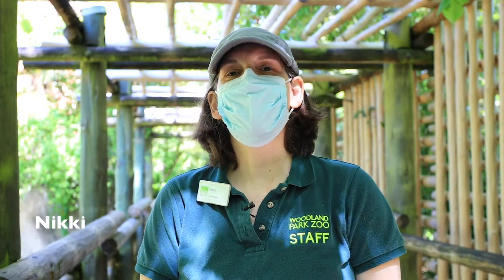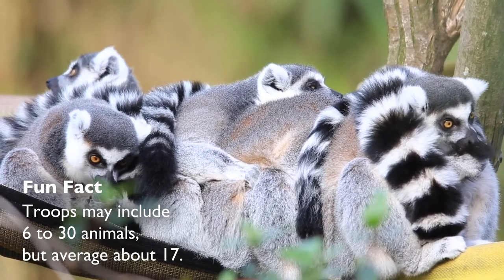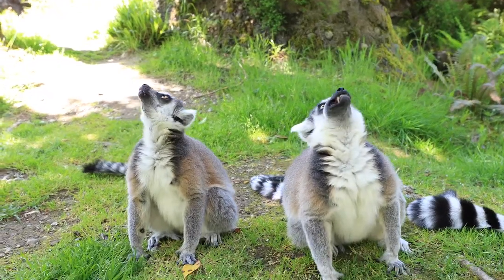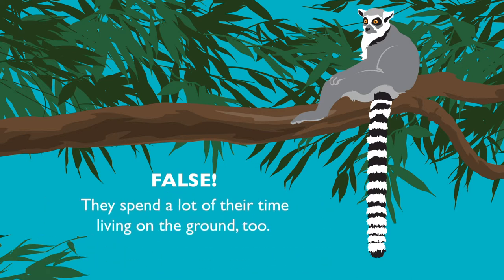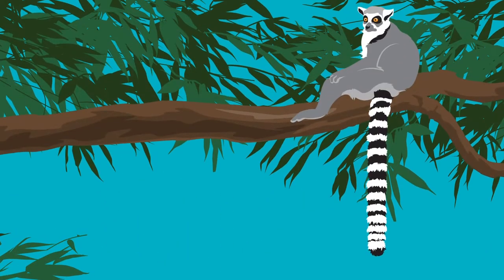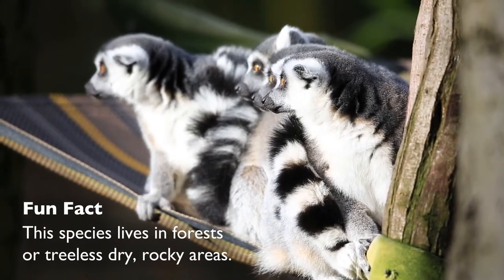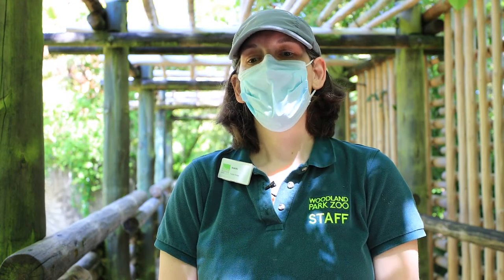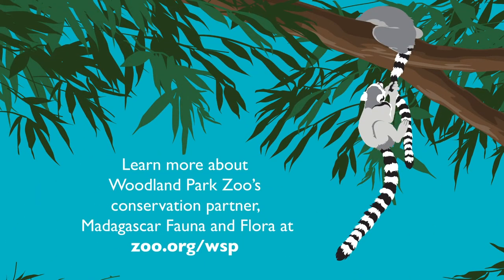Zoo To You – Lemur